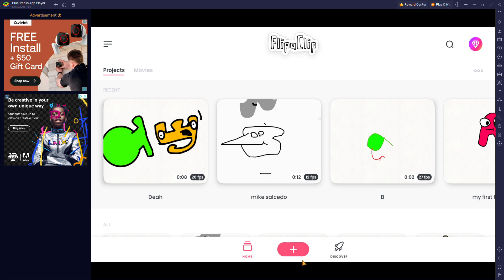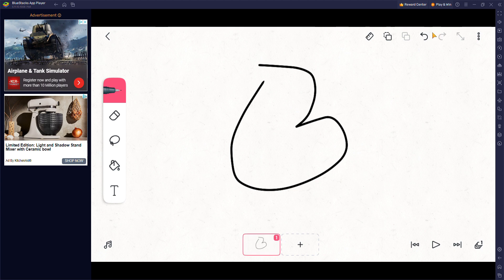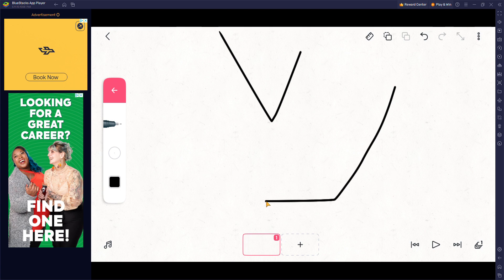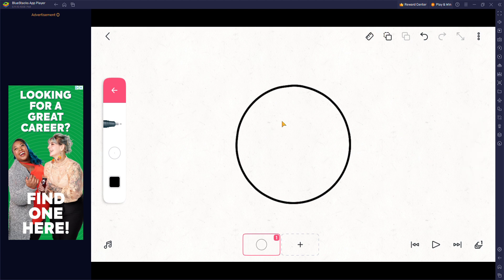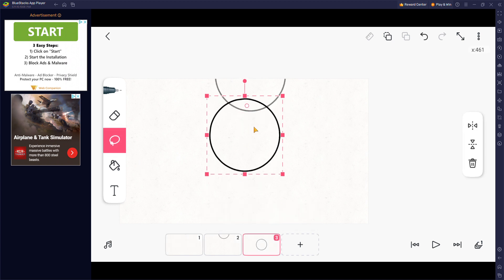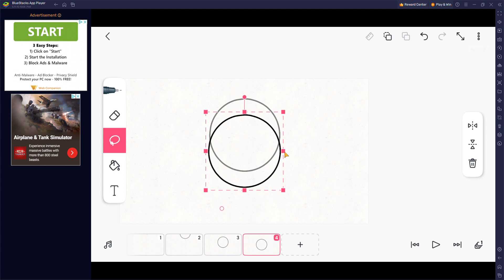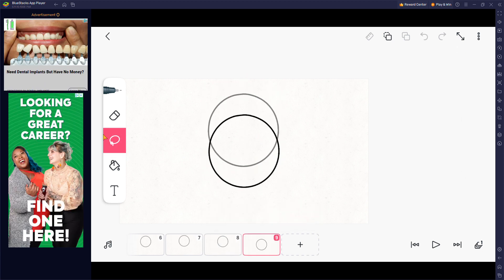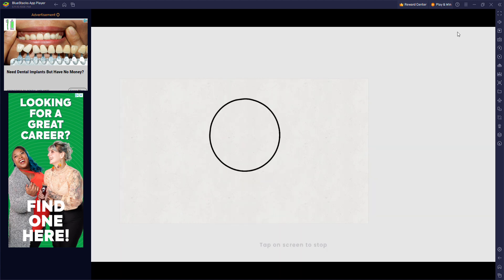BlueStacks Flipaclip Begginer Tutorial - Bounce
First tutorial on BlueStacks!